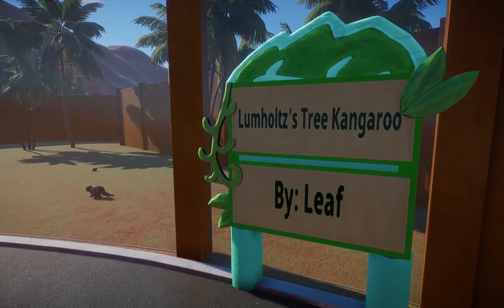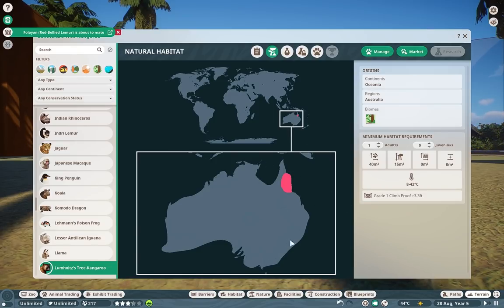20 AWESOME ANIMALS! - Planet Zoo Mod Showcase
sexy rexy?